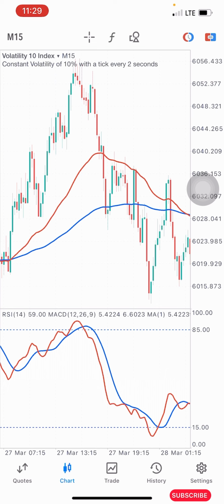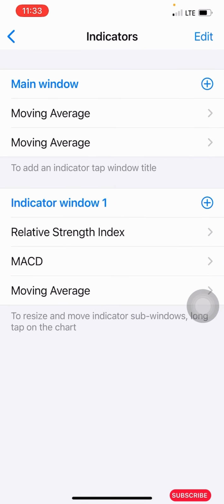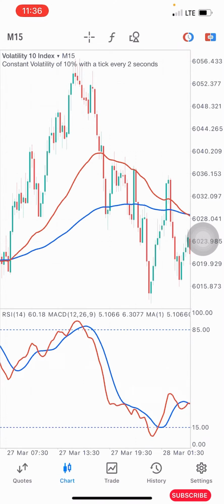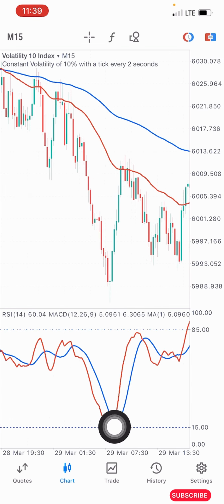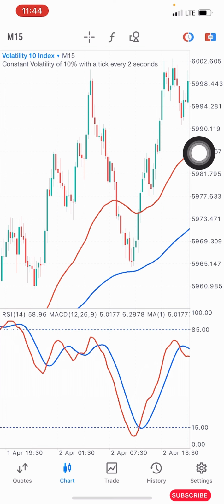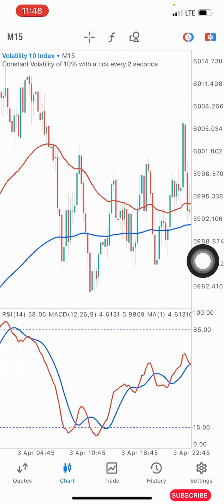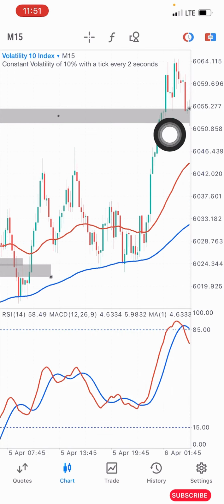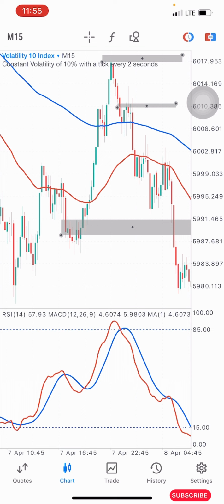How To Scalp the Volatility Market Using Indicator Strategy along Side Price Action.